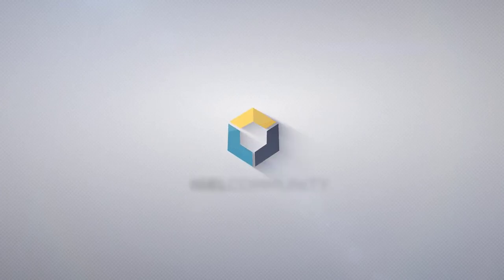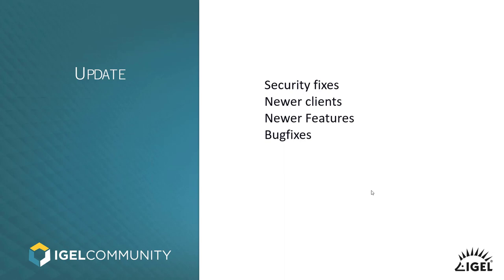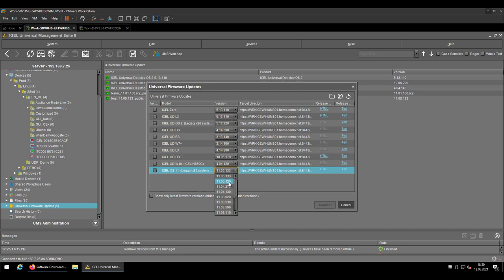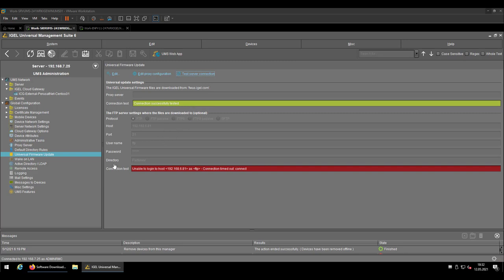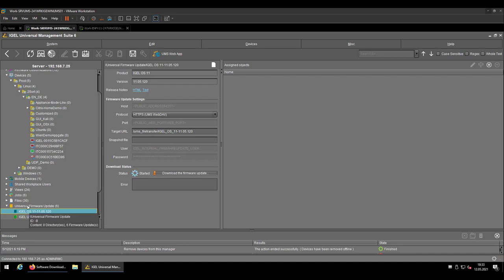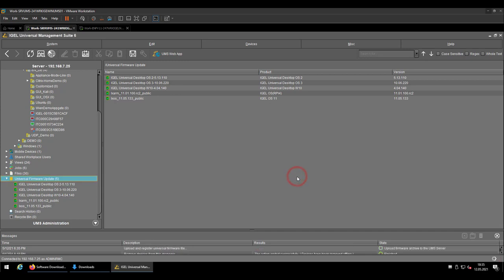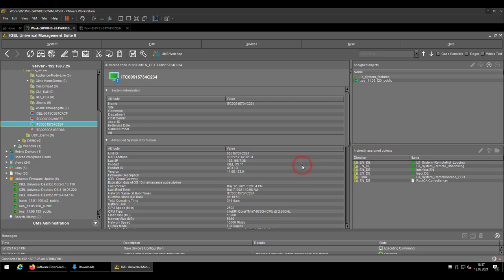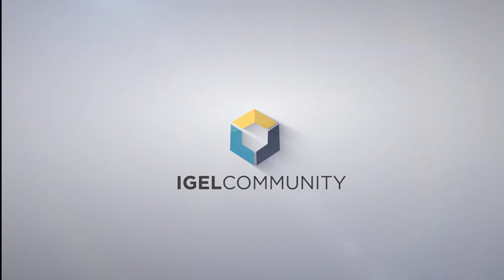How to Update IGEL OS via UMS (Basic)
Watch this IGEL Tech-Tips Tuesday video to learn how to update the IGEL OS via the IGEL UMS.

In this video, Sebastian Perusat will walk you through the tasks needed to update the IGEL OS via the IGEL UMS, including how to check for and download updates, manually update,  configurations required, and firmware update best practices.

Presented by Sebastian Perusat, IGEL Community FELLOW.

In this video, Sebastien will teach you how to:

00:00 Introduction
01:50 Check the installed firmware version
01:58 Check for newer / older Updates
02:30 Downloading via UMS
03:10 Checking connectivity
03:47 Manual Download via WEB
05:21 Uploading manually
06:27 Corecting Hostname
07:00 Assigning the update
07:20 Update immediately
08:00 Best practices light

Not an IGEL Community Member?